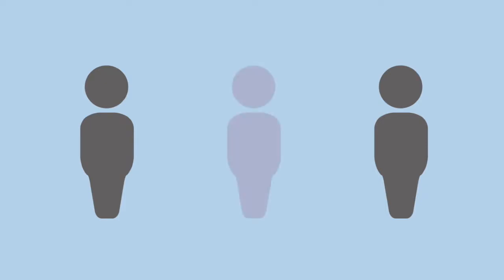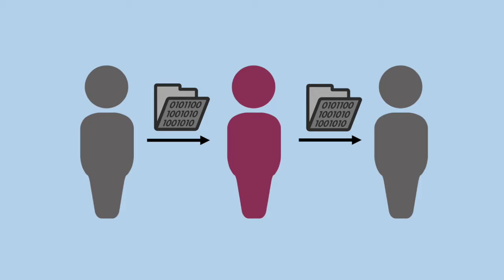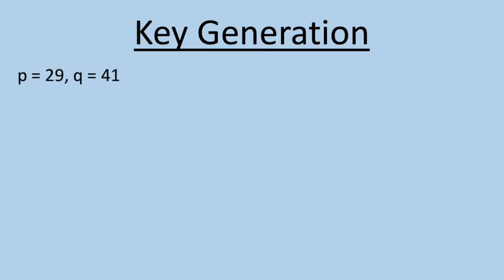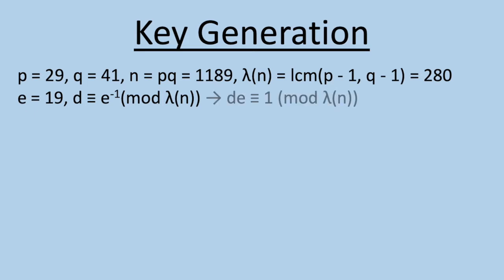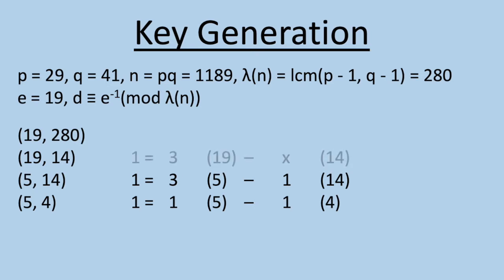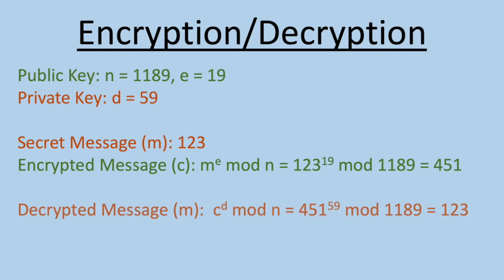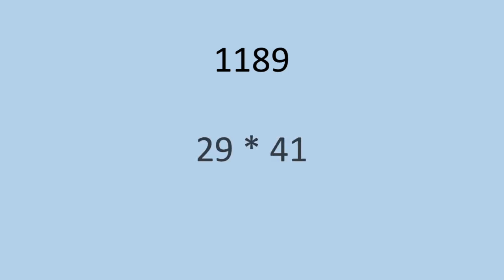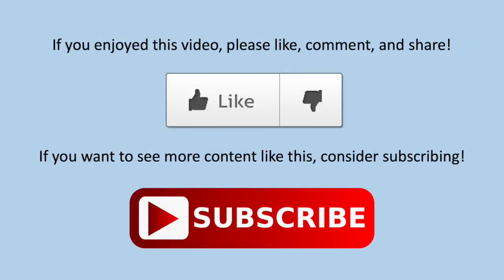Cryptography for Beginners - RSA Step by Step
My goal in this video is to make RSA as easy to understand (and perform) as possible. The math can get a little complicated, so I try to go step by step and explain every operation.